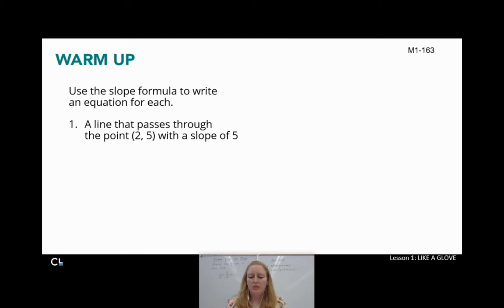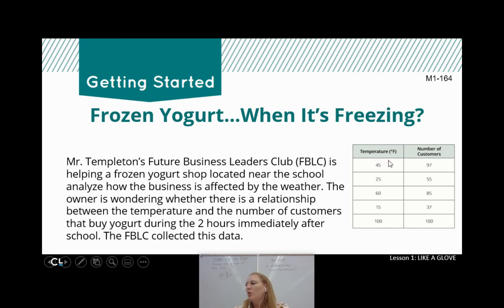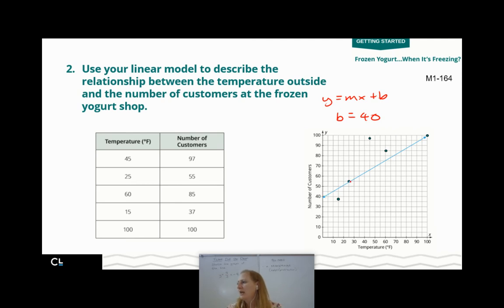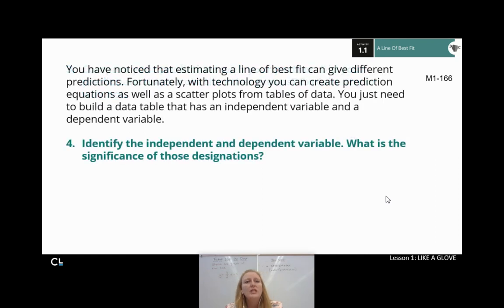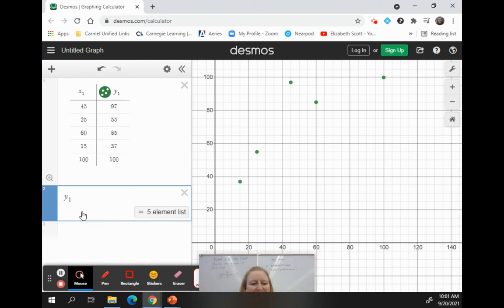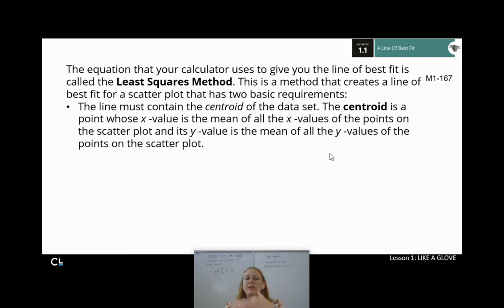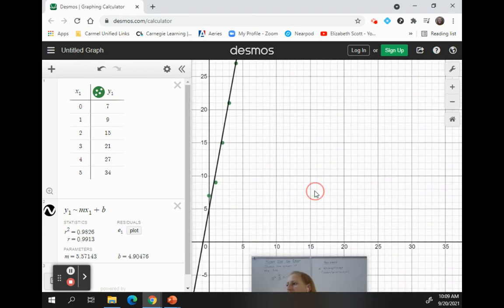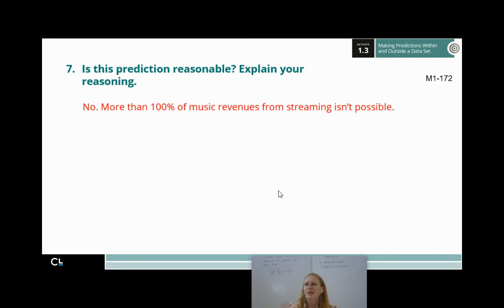Integrated Math 1: 1.3.1 Least Squares Regressions